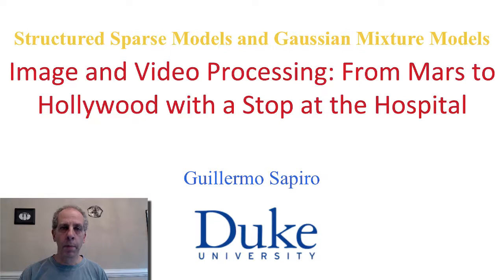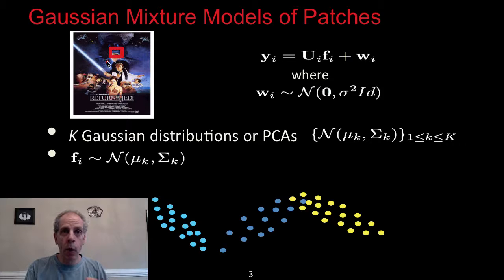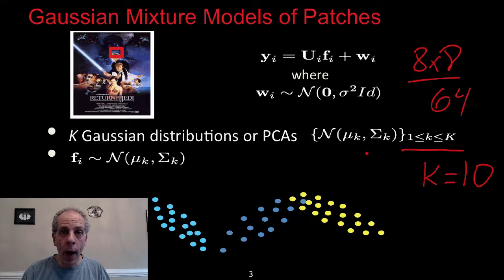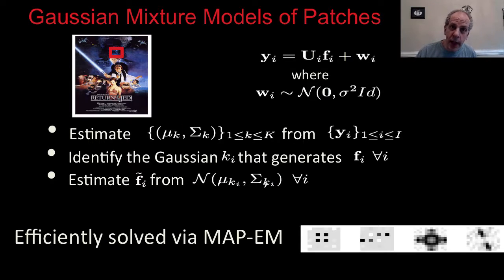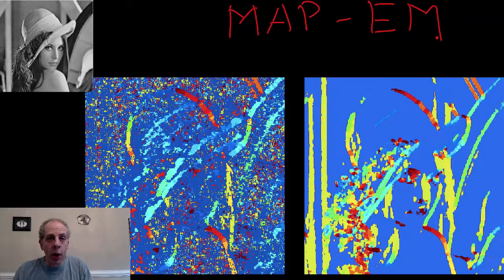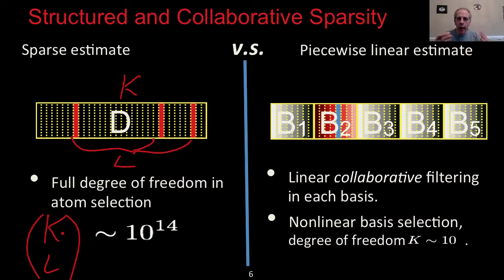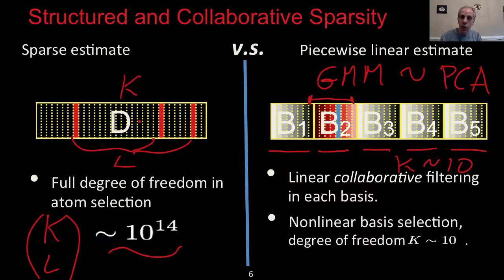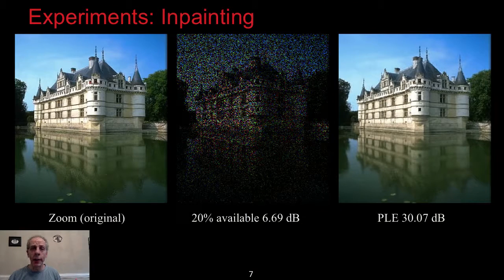7 GMM and Structured Sparsity